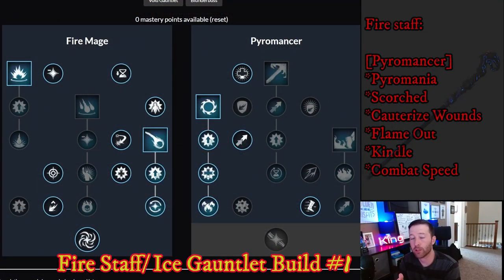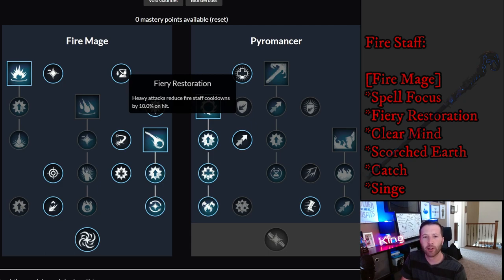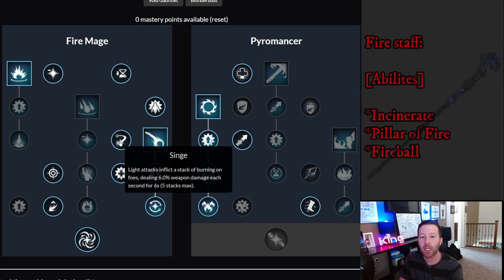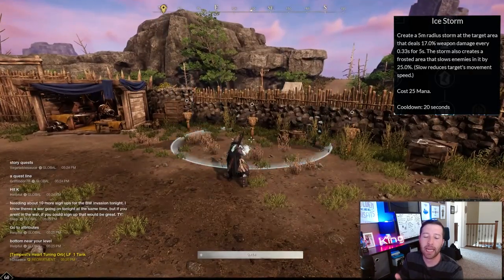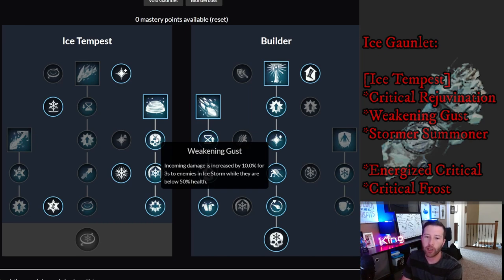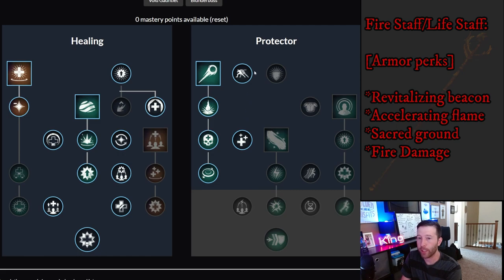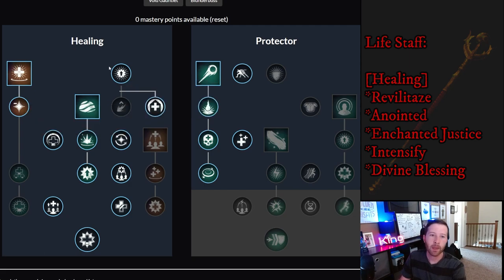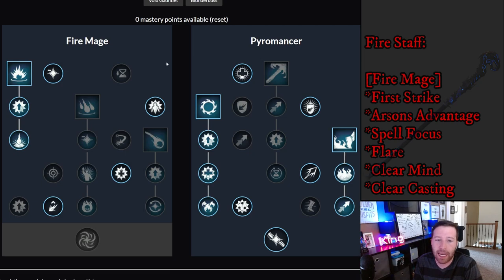New World: Best Fire Staff DPS & SOLO Builds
3 Fire Staff build for all types of players SOLO PVP and All around build.